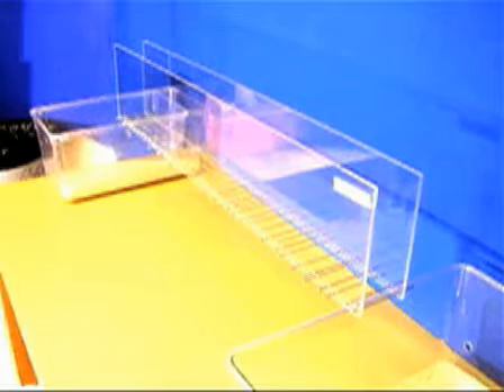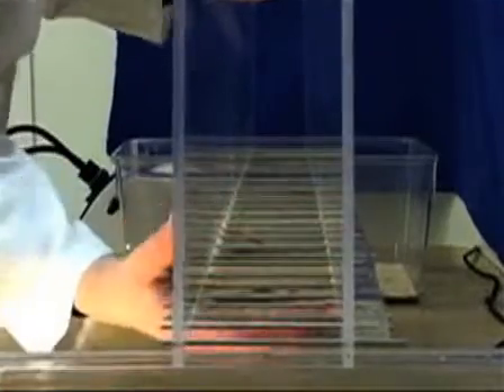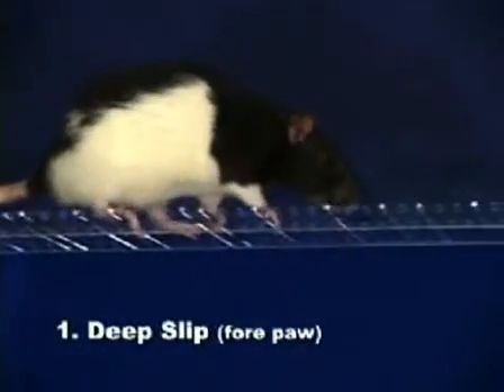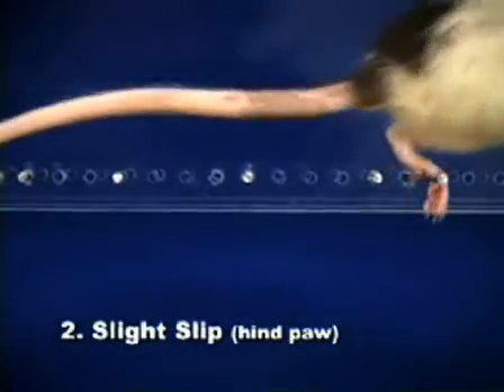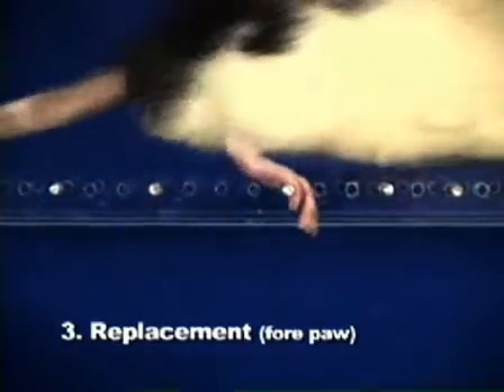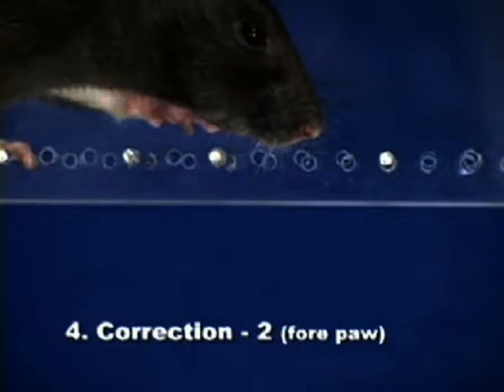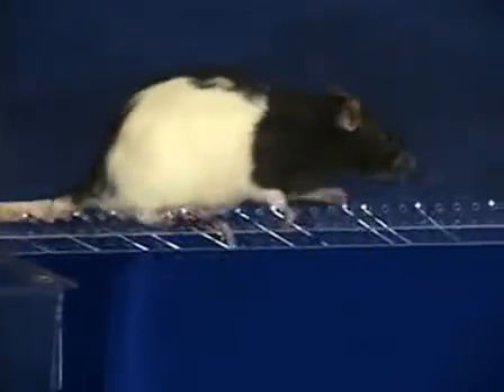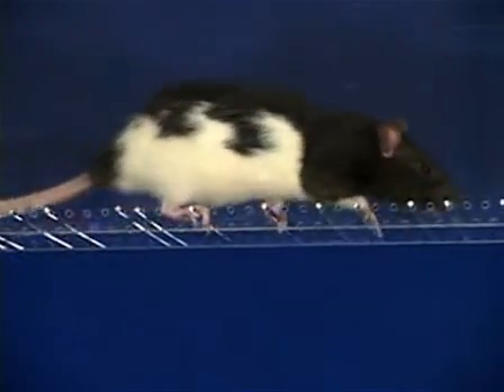The Ladder Rung Walking Task A Scoring System and its Practical Application JoVE Video